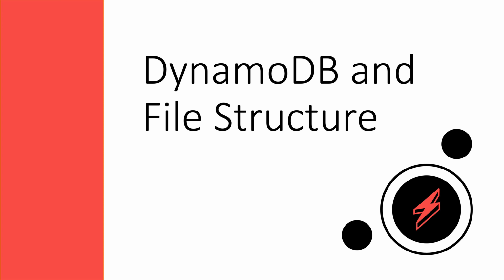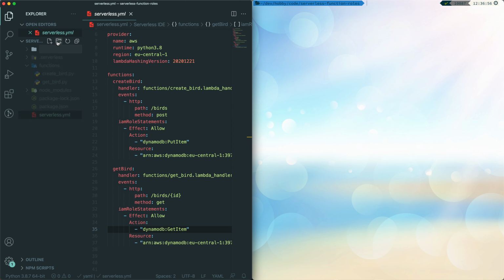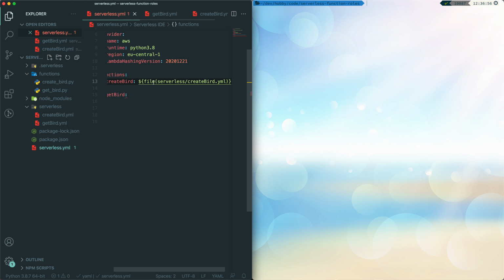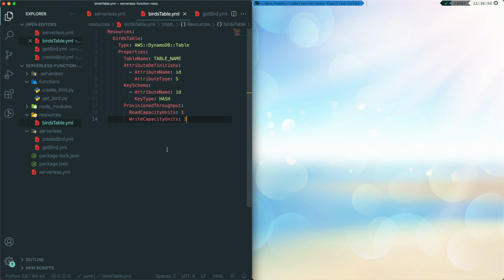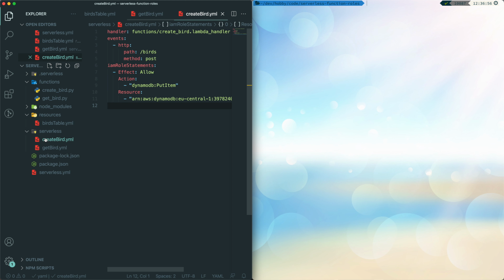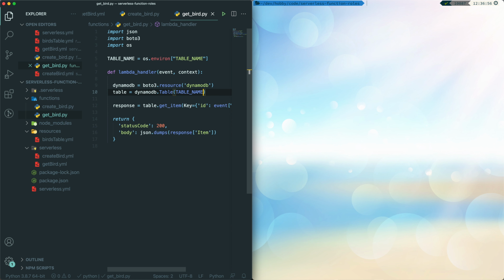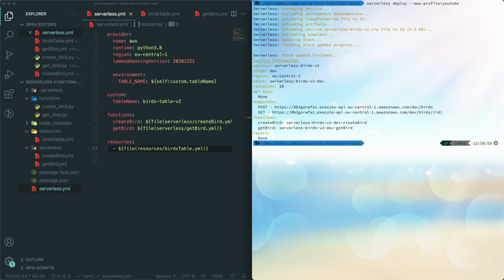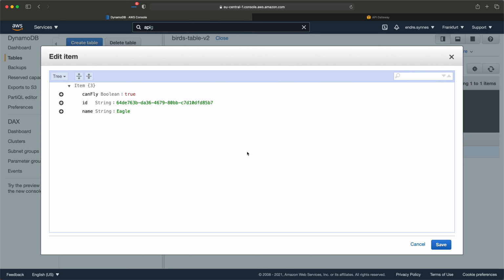Serverless - DynamoDB and File Structure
In this video we will create a DynamoDB table using the serverless framework and connect two lambda functions to it. I will also show you how I like to organize my serverless project as well as how to reference other serverless files and variables.

Timestamps:
- Intro: 0:00​
- File Structure for serverless projects: 0:51
- Import Serverless files:1:40
- Create DynamoDB table: 2:30
- Serverless variables: 3:15
- Serverless environment variables: 4:47
- Serverless resources: 6:00
- Deploy and testing: 6:25